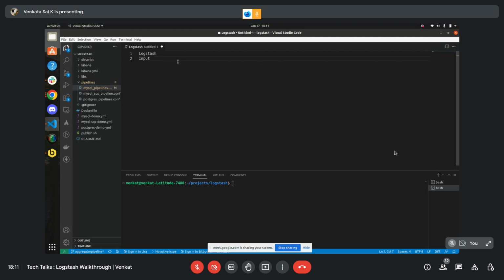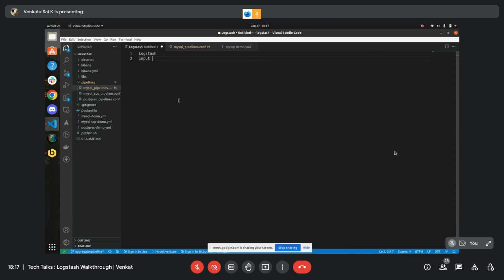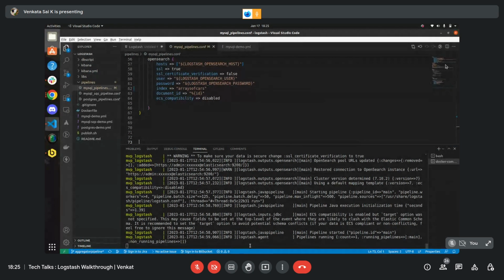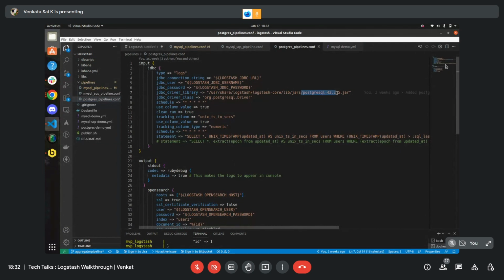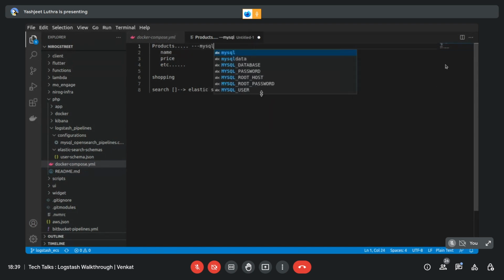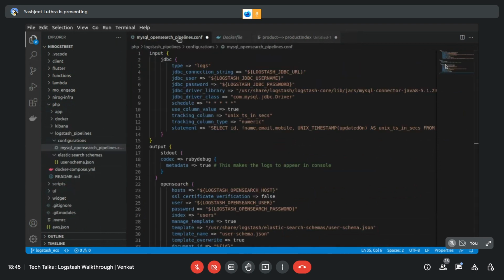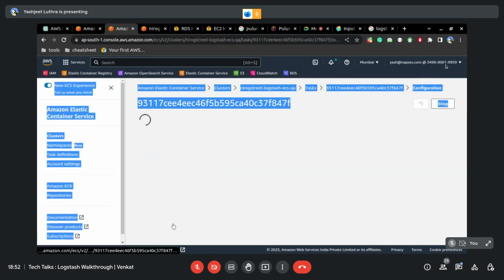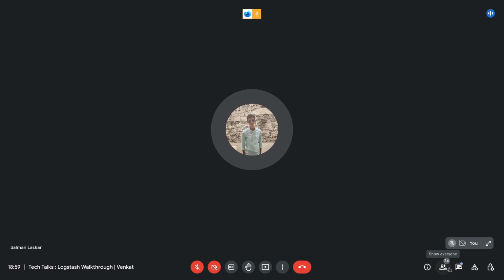Logstash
Logstash Walkthrough